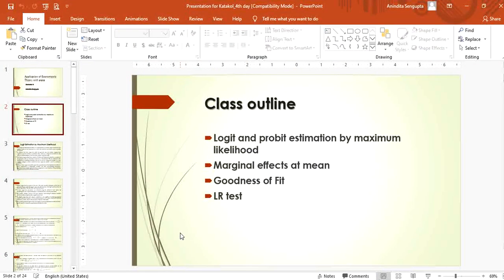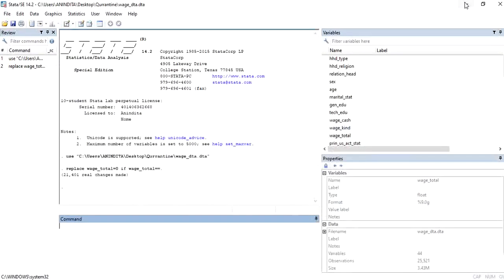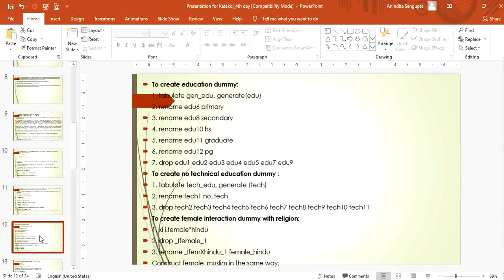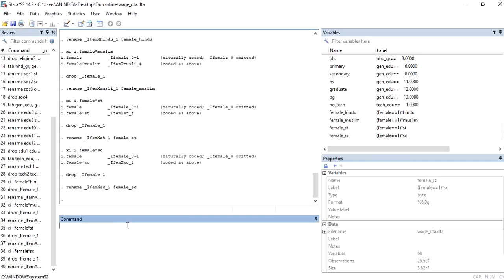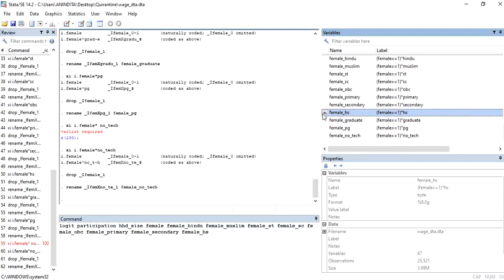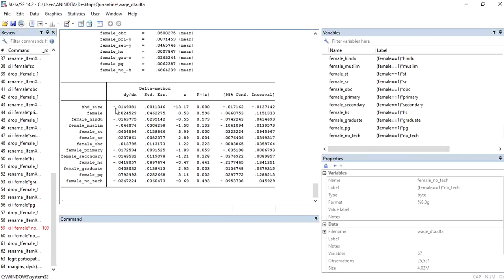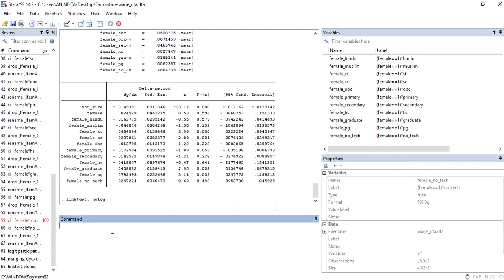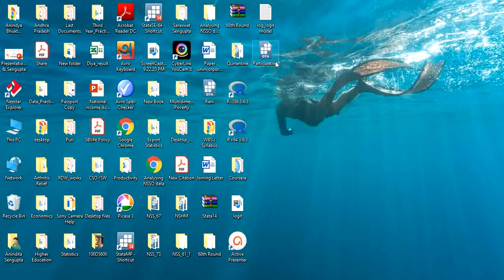Logistic Regression in STATA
This video is created for the students of M.Sc. in Economics in University of Calcutta. However, anybody doing empirical research can find it helpful as a research methodology. In the coming days, I will come up with many more videos which will be helpful for empirical research.